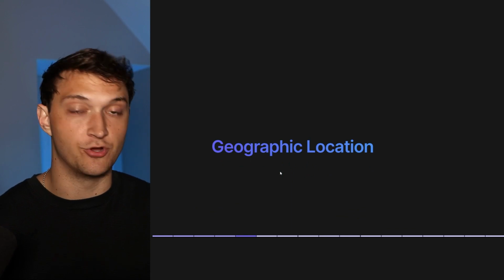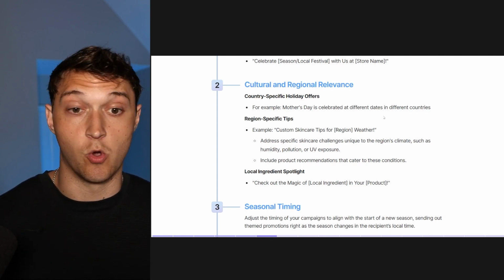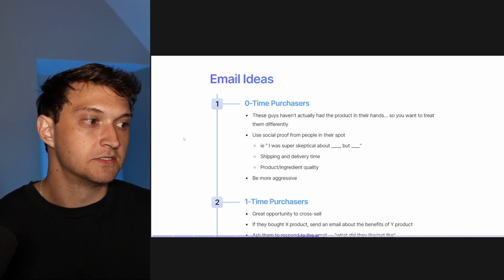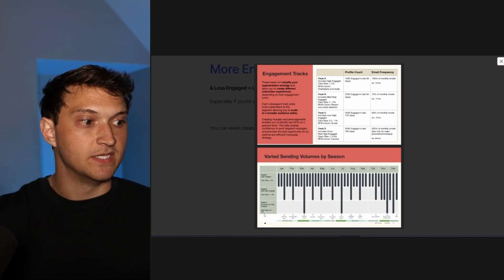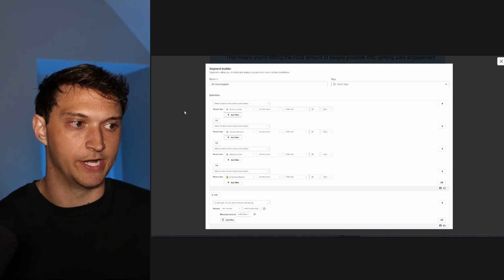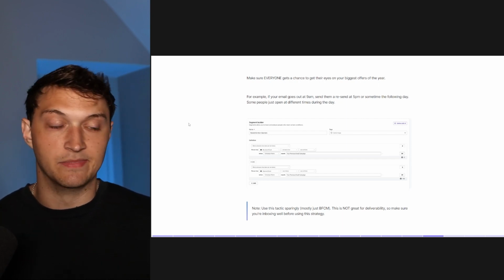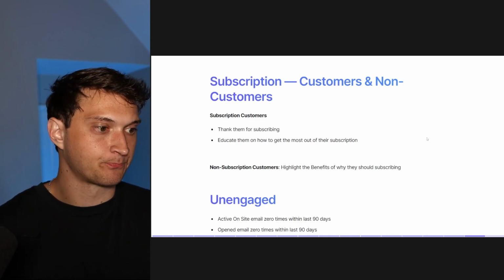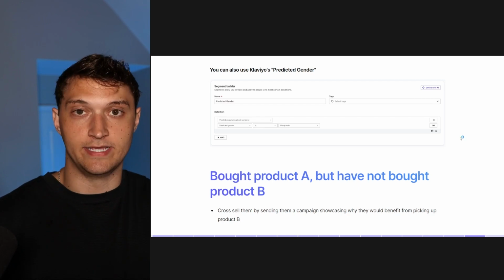Top 5 Best Ways to Segment Your Emails | Klaviyo and Shopify Tutorial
Timestamps
0:00 Intro
1:27 Geographic Location
4:04 Purchase History
6:57 Engagement Segments
10:55 People who clicked but didn't buy
12:15 Resend to Non-Openers
13:49 Bonus Ideas

Here's what I talk about:
In the video, Zach Schieffer, founder of ZHS Ecom, discusses the top five best ways to segment your emails for DTC ecommerce brands, specifically those using Klaviyo for email marketing. He emphasizes the importance of email marketing in enhancing ecommerce strategy, particularly for Shopify email marketing. Zach talks about various segments, including geographic location, purchase history, and engagement segments, detailing how these can be leveraged to increase email marketing revenue and customer lifetime value. The goal is to send more targeted messages to the audience rather than a one-size-fits-all approach, which is essential for improving email revenue.

Zach also addresses who this video is for, highlighting that it targets anyone running a DTC ecommerce brand, most likely on platforms like Shopify, WooCommerce, and Magento. The focus is on brands using Klaviyo for email marketing or a similar ESP, looking to improve their email revenue through better segmentation practices. Zach talks about the need for a proven system that follows best practices, has worked for dozens of other brands, and eliminates guesswork in driving more revenue. He underscores the significance of sending localized offers and promotions, driving foot traffic to physical stores, and tailoring campaigns to seasonal timing to enhance relevance and engagement.

Furthermore, Zach provides detailed strategies for creating and using segments, such as 0-time purchasers, 1-time purchasers, VIPs, and various engagement segments like 30-day, 60-day, and 120-day engaged. He emphasizes the need to find the "sweet spot" in engagement to achieve high open rates and maximize audience reach. Additionally, Zach talks about using bonus ideas like retargeting window shoppers and creating segments for people interested in specific product categories. He concludes with an invitation for DTC brands achieving significant monthly revenue to explore his services further, promising substantial revenue growth or a refund.